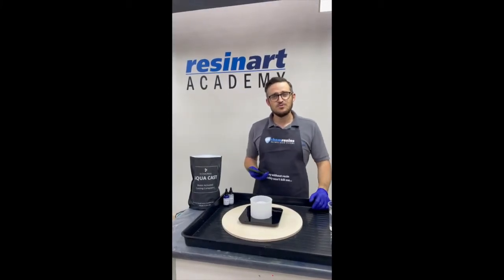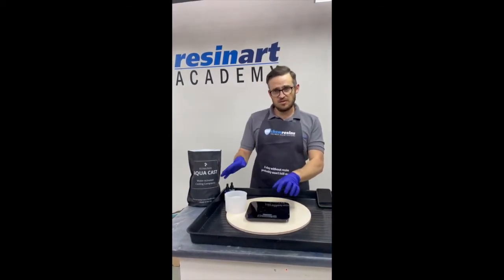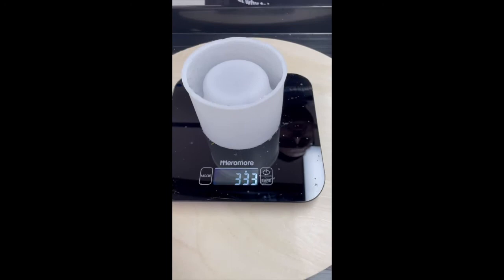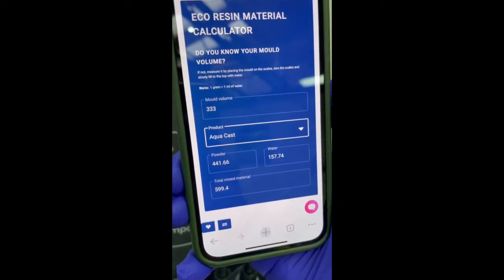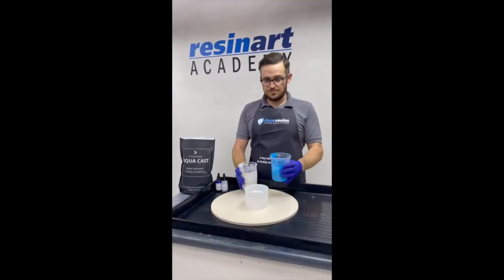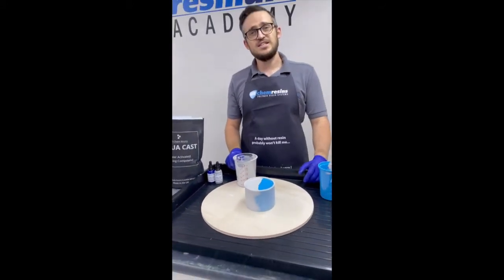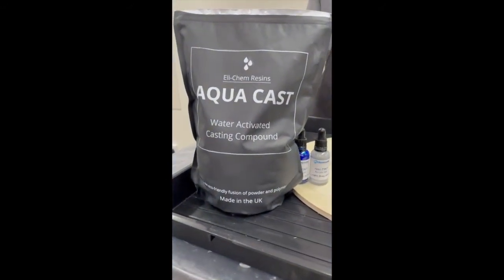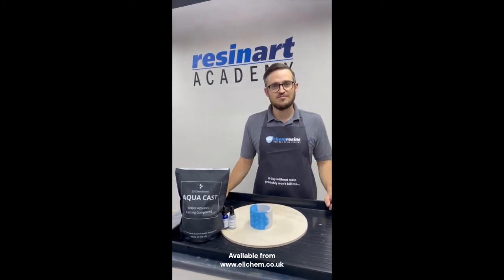How to use the Aqua Cast & hydroflow material calculator from Eli-Chem Resins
Our eco resin material calculator is so easy to use, simply measure the volume of your mould and this clever tool will work out exactly how much powder and liquid you will need to make your creation.

One of the questions we are asked most at Eli-Chem is "How much material will I need?" Well we have made it super simple to find out with our online material calculator. It couldn't be easier to use, it will even calculate the amount you will need for a brand new mould. no more wasted product.